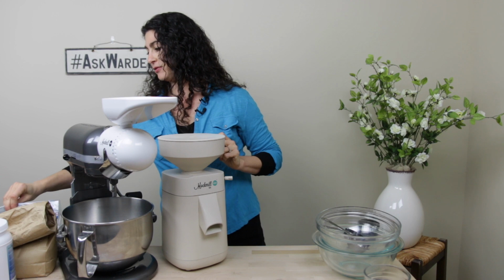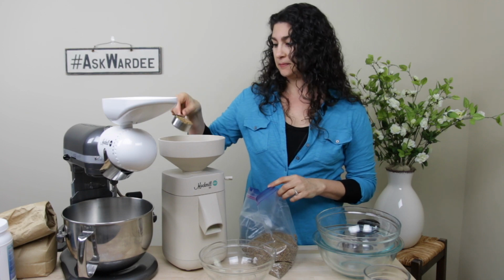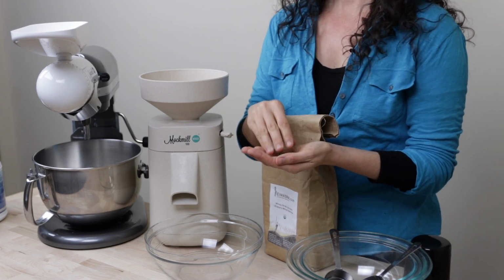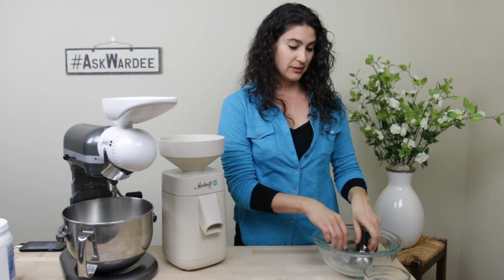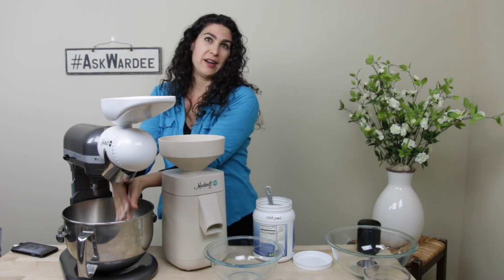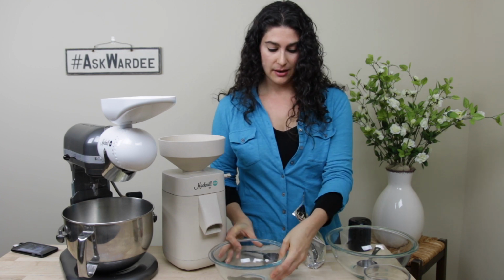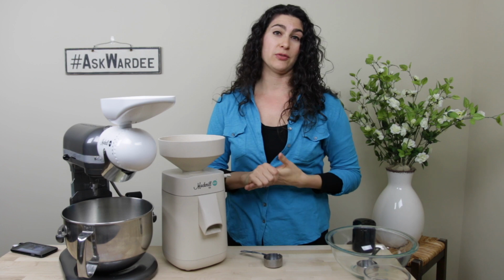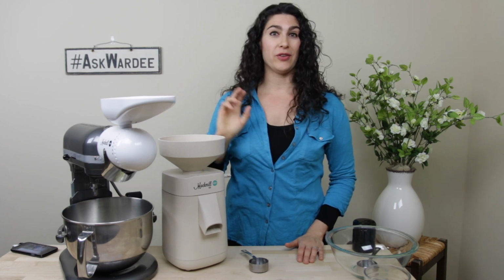Home Grain Milling 101 - More Things Your Grain Mill Can Do! | AskWardee 100